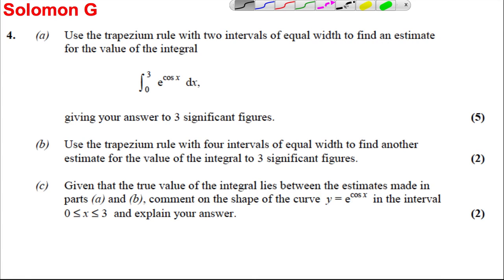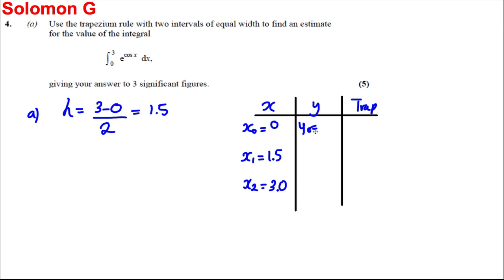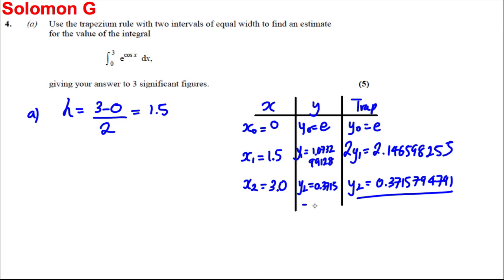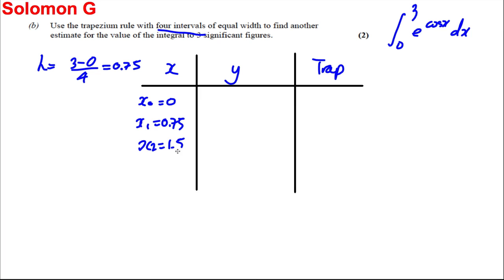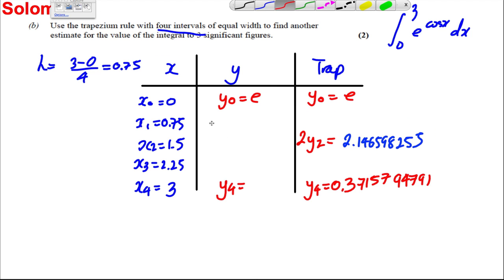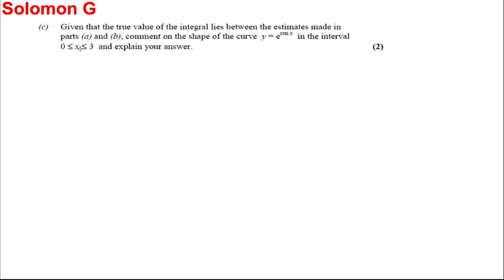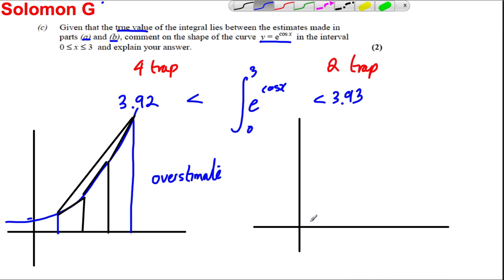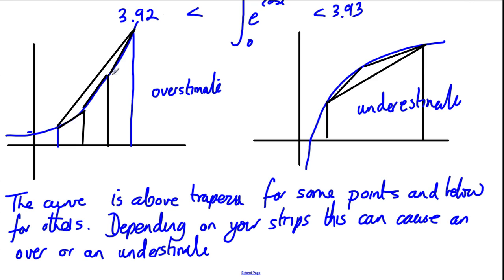The Trapezium Rule Exam Style Question 3